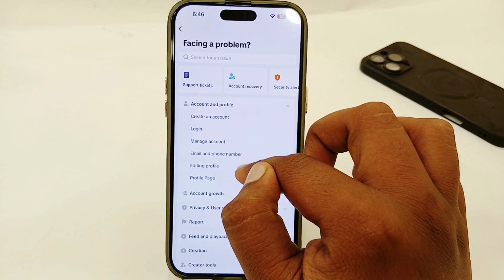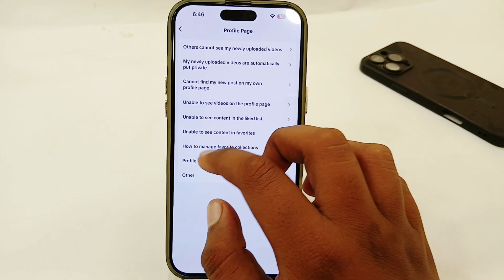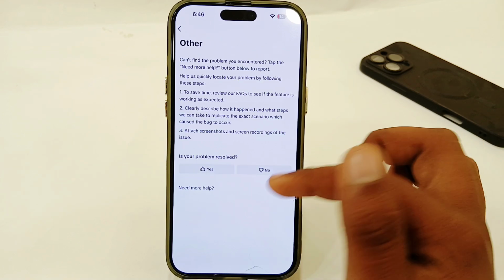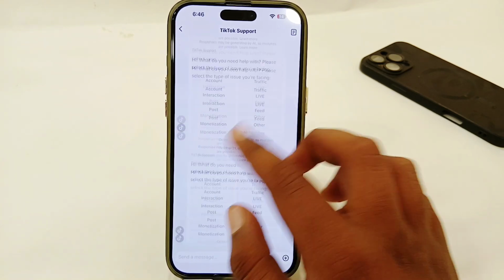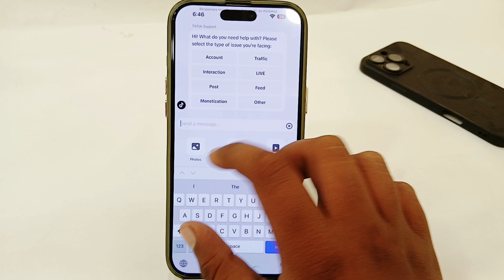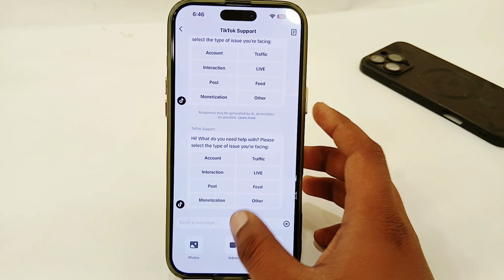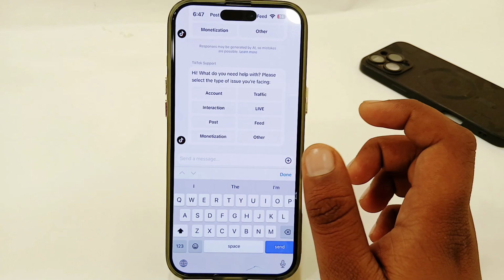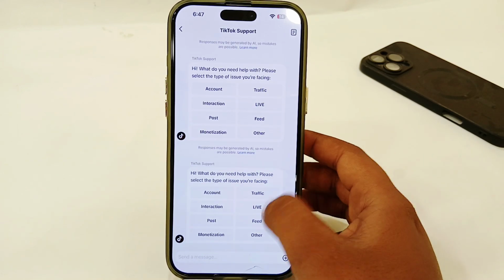How to Fix Blurry or Low Quality TikTok Videos on iPhone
Are your TikTok videos uploading blurry, pixelated, or just not clear? This is a common problem, but it's usually easy to fix! In this step-by-step tutorial, I'll show you exactly how to fix TikTok video quality issues on your iPhone.

We'll cover everything from camera settings and upload tricks to app-specific fixes that will make your videos sharp and high-definition every time.

What You'll Learn in This Video:

How to enable HD upload quality in TikTok settings

The best way to film videos for maximum clarity

Optimal iPhone camera settings for TikTok

How clearing TikTok's cache can improve video quality

Why lighting and stability affect video legibility

How your internet connection impacts upload quality

Important Tips:

Always enable "HD Upload" in TikTok settings before posting

Film in good lighting - this is crucial for clear videos

Keep your iPhone steady or use a tripod

Make sure you're using the latest version of TikTok

Strong WiFi is essential for high-quality uploads

These solutions work for all iPhone models and are updated for 2024 TikTok features.